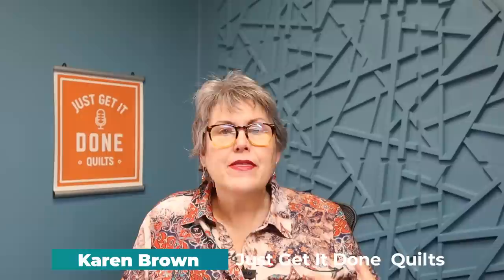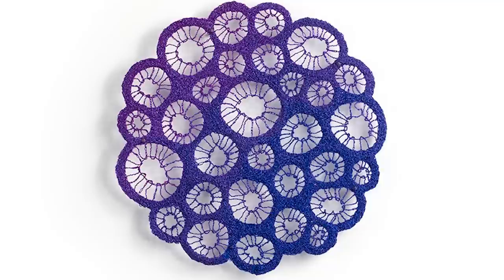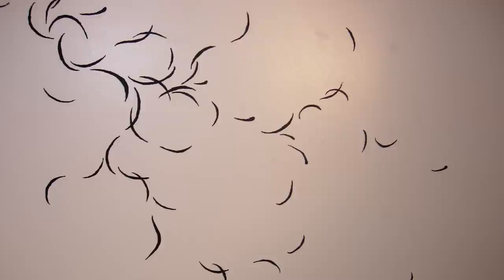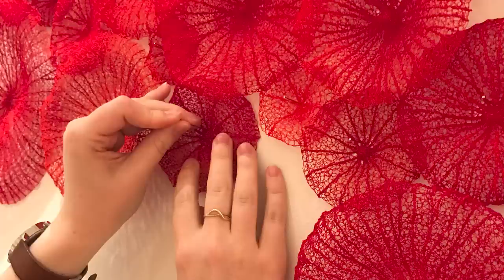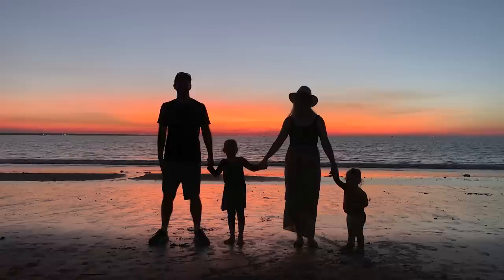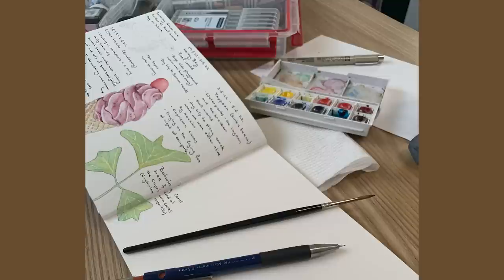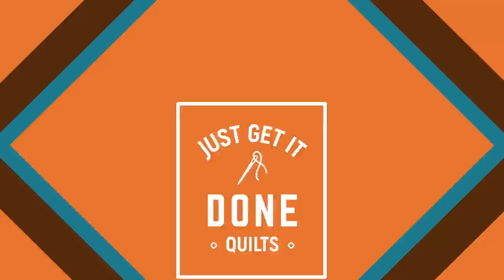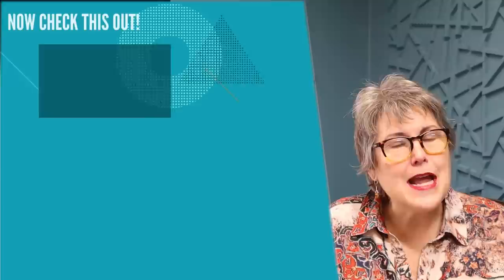🧵🌸LET'S TALK ABOUT THREAD SCULPTURES with Meredith Woolnough - Karen's Quilt Circle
There are so many ways to work with cloth and thread. There are broad categories like quilting and garment sewing, then you can niche down into various techniques like applique or embroidery. Eventually, you may create a niche of your own. Meredith Woolnough creates stunning sculptural embroidery works that are intriguing and unique. And she’s going to tell us all about her journey.